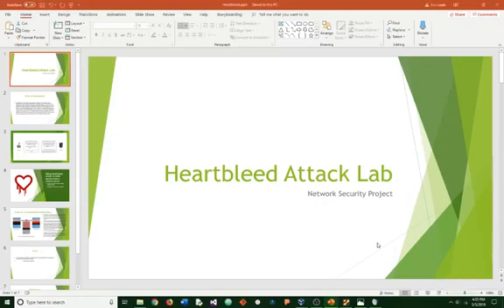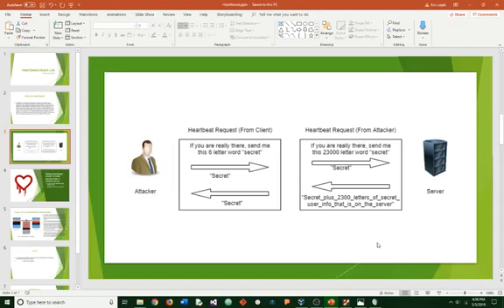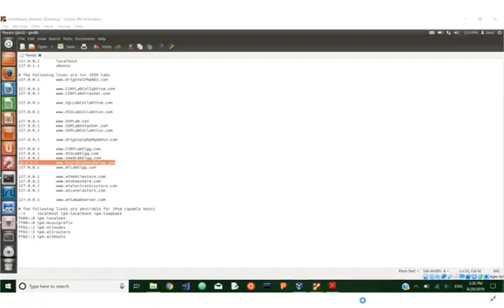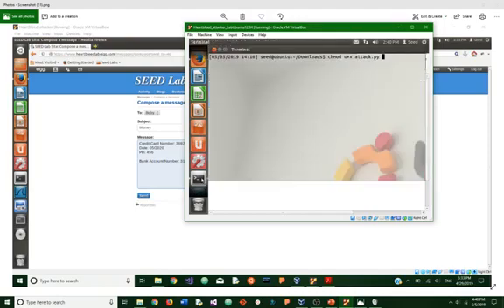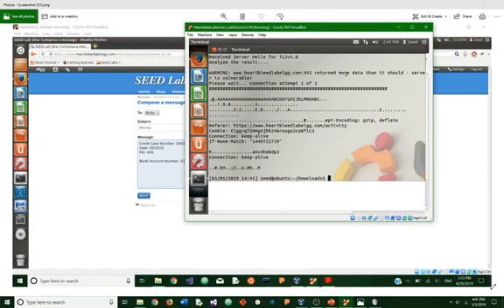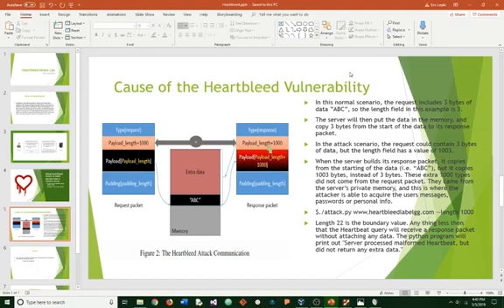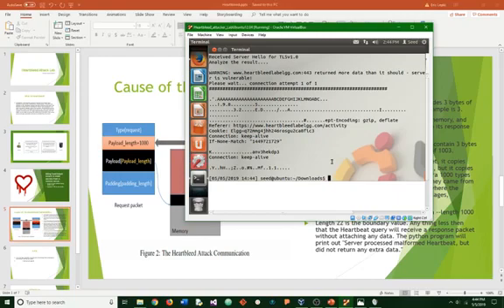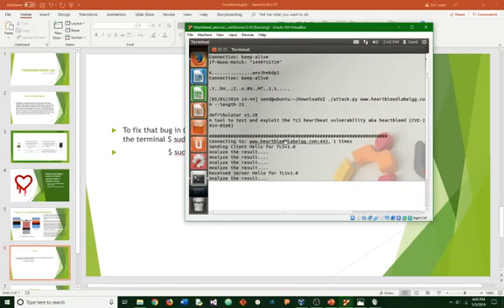HeartBleed Attack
Eric

CSCI 4365
SEEDLabs